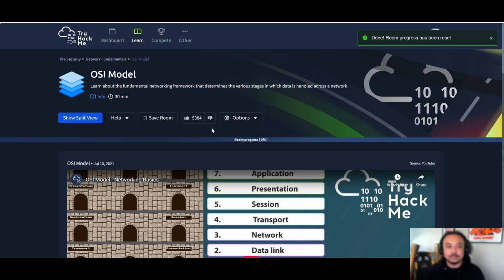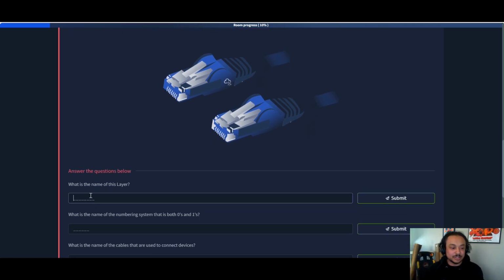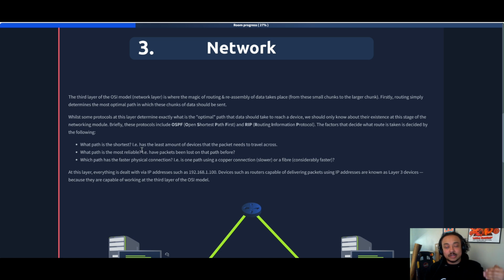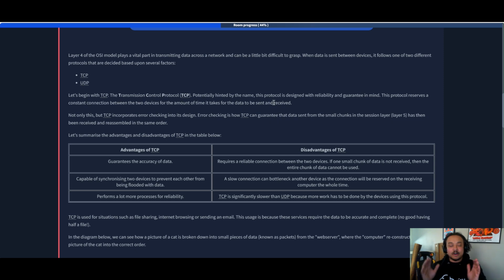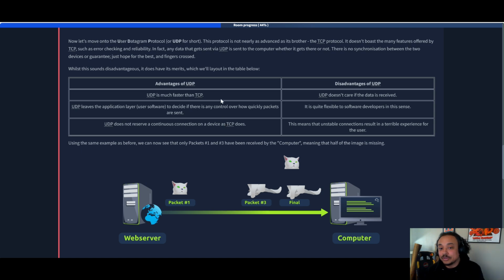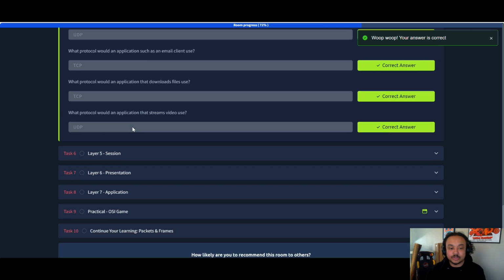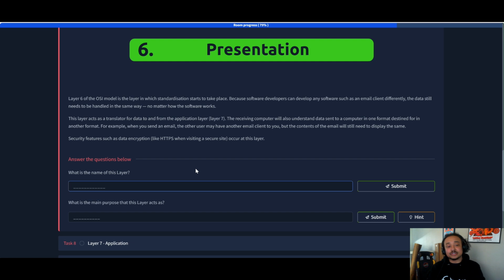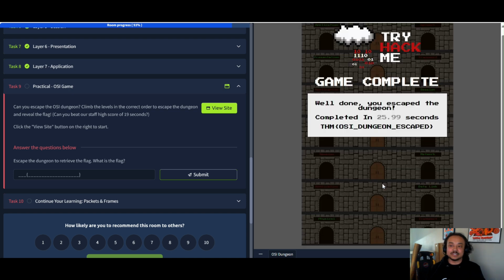TryHackMe SAL1 - Networking 1.3 - OSI Model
Let's go over the OSI model which lays down the foundation for all network traffic!